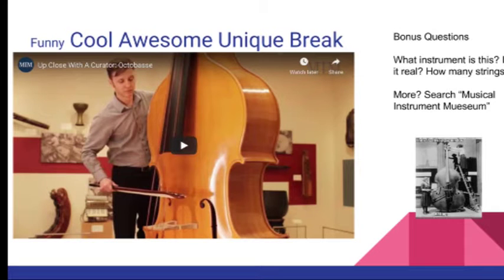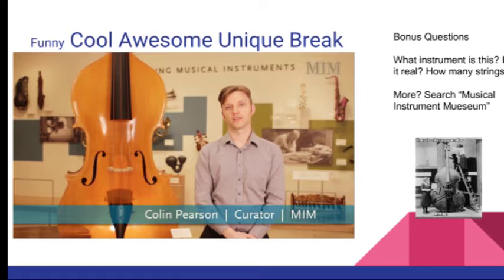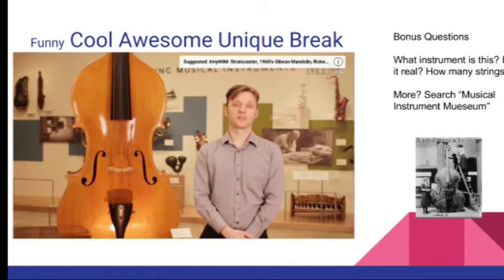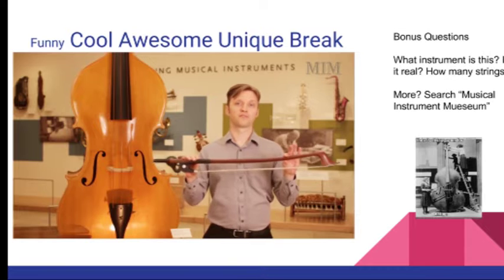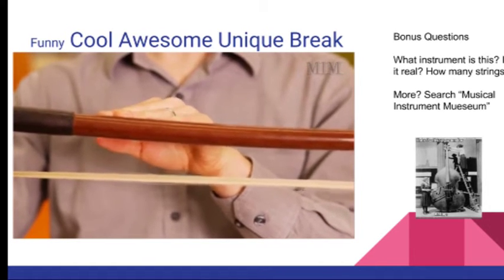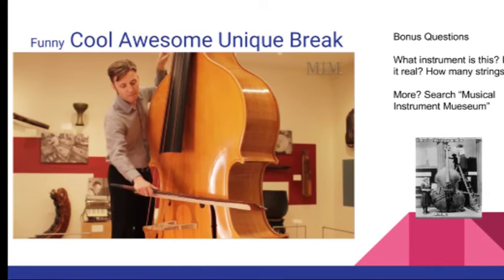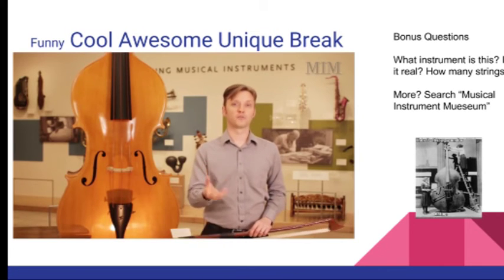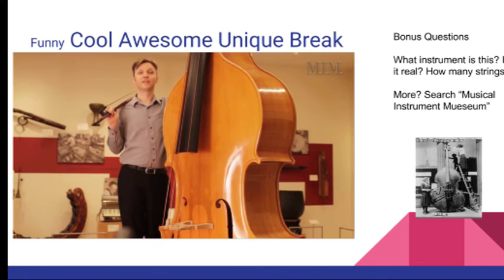Lesson 11 Break - The Octo Bass!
You could definitely take a nap in that jauxhn.